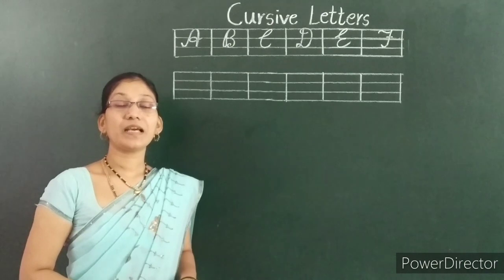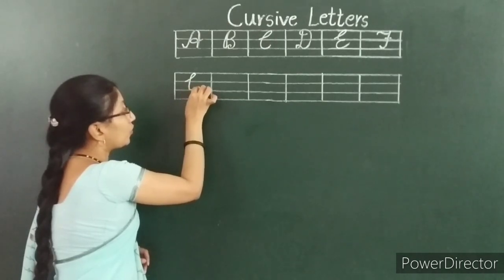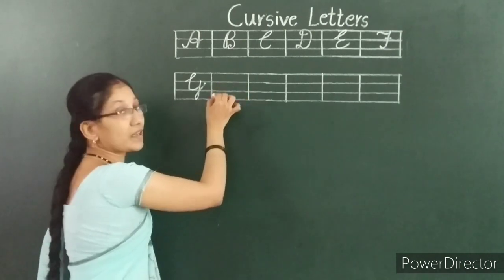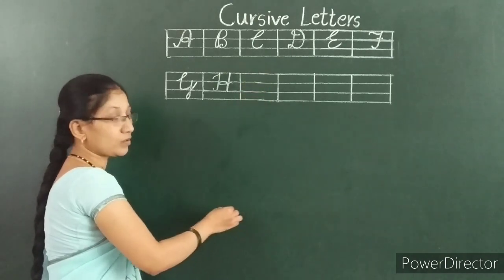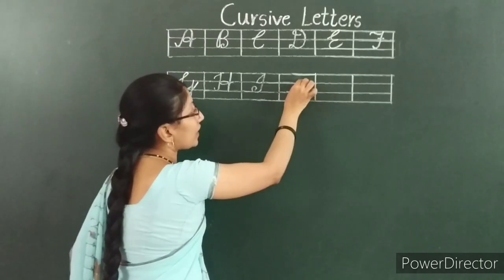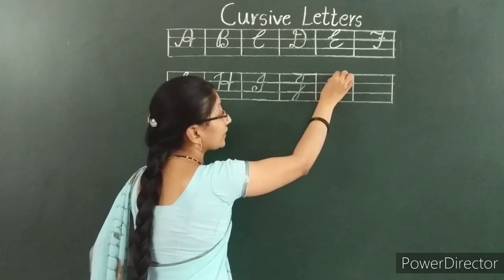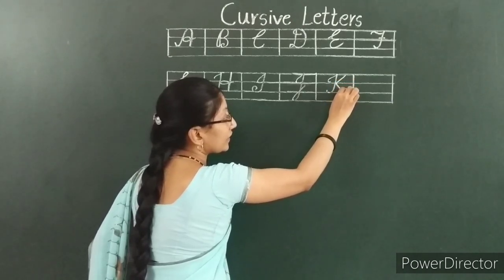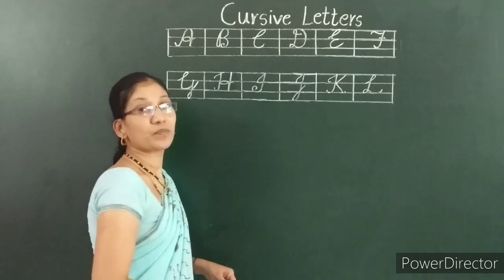Cursive Letters Formation | Part 2